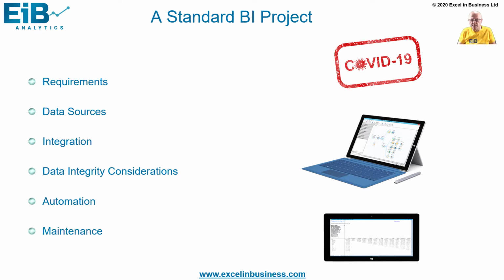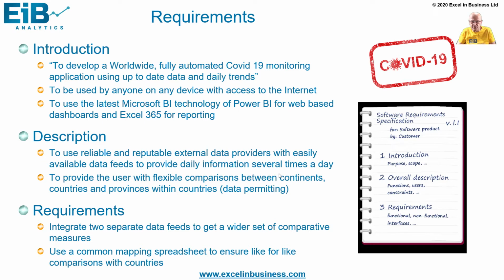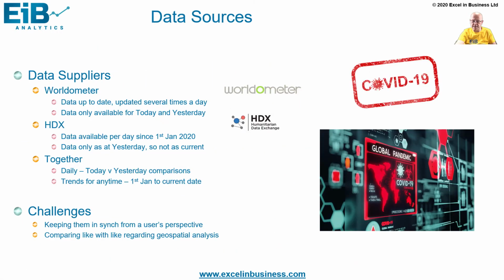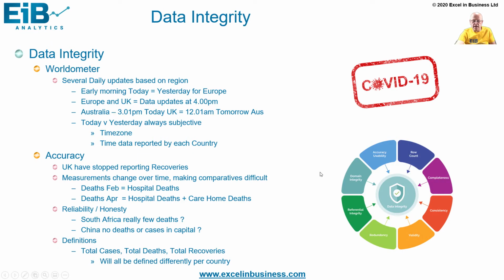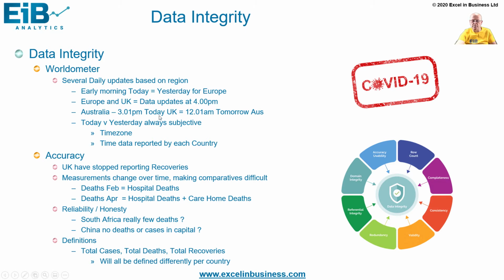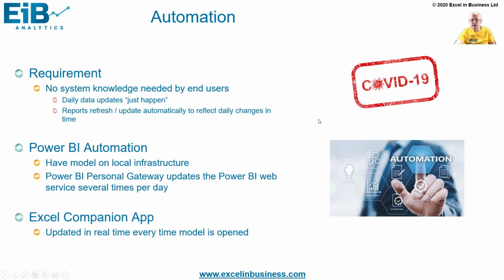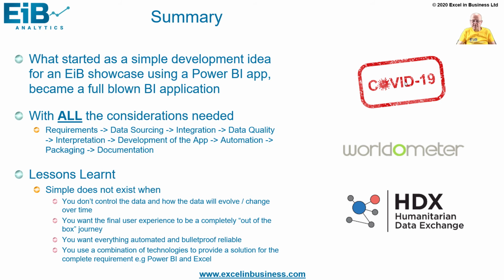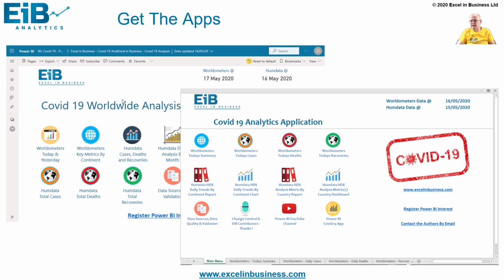Covid 19 Power BI Case Study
Excel in Business (EiB) showcase video of a Covid-19 analytical application based on two public domain datasets.